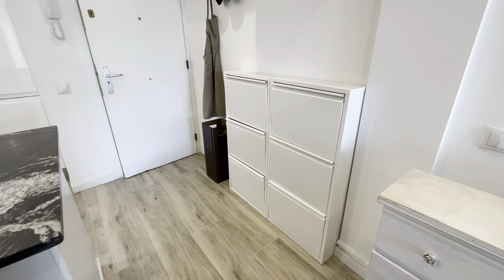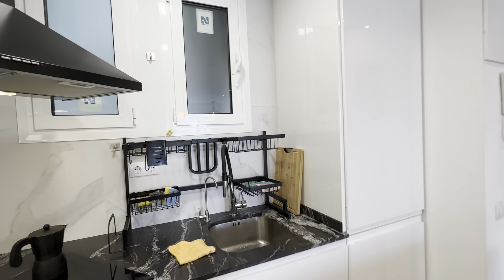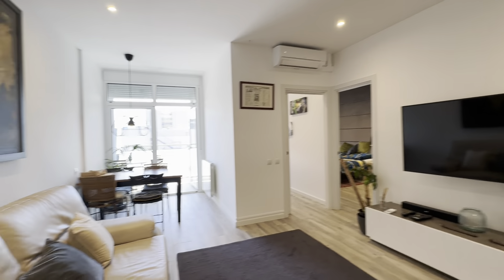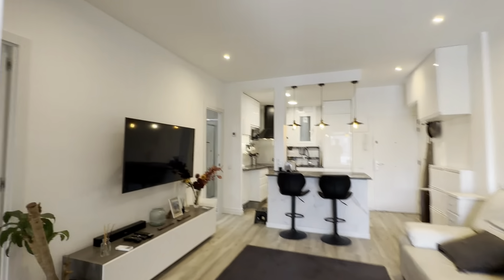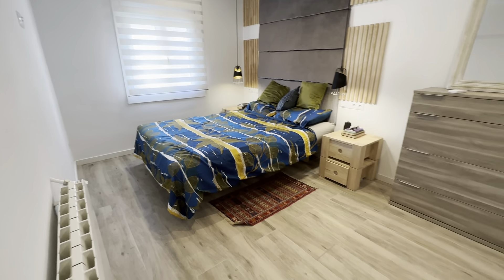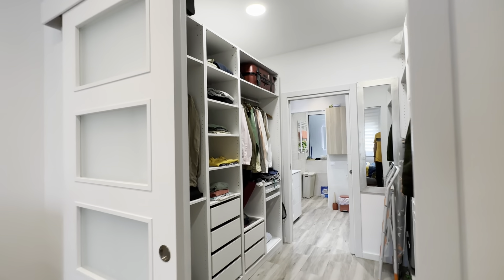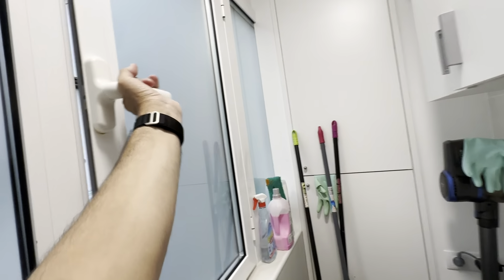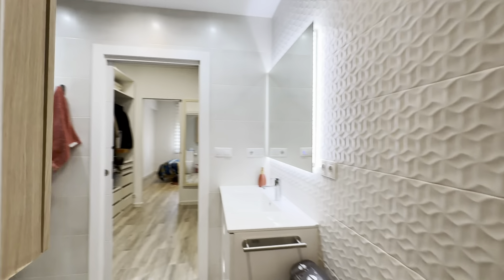Whole 1 bedrooms apartment in Barcelona - Spotahome (ref 1008329)